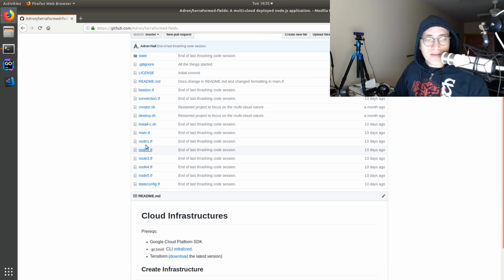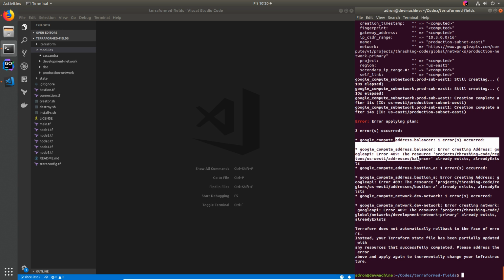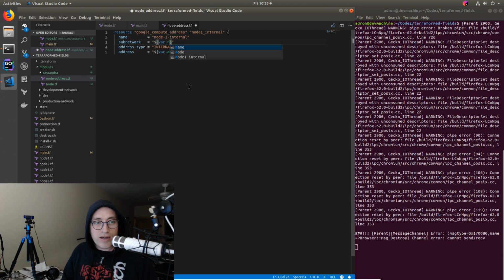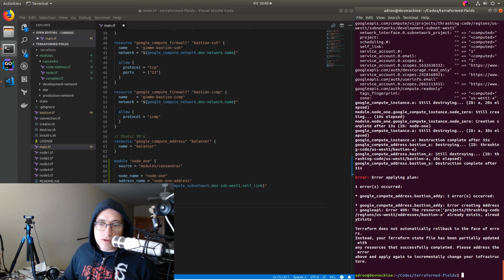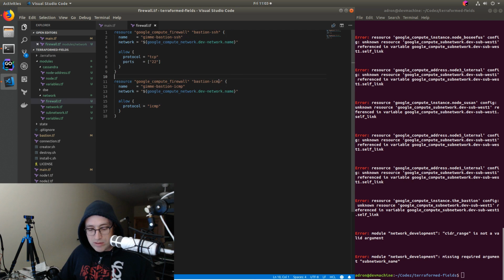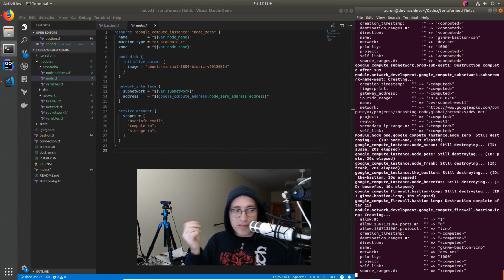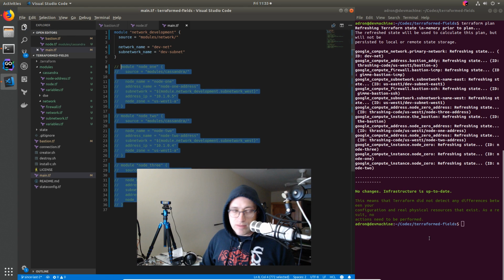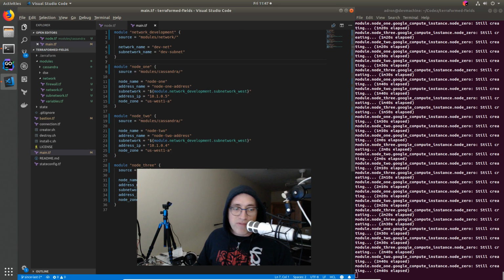Thrashing Code IoC C004 - Introduction to Modules, Input/Output Variables, Refactoring.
In this episode I went through, cleaned up the file explosion I created last session (Thrashing Code IoC C003) and setup modules for the network and node creation in the repository.